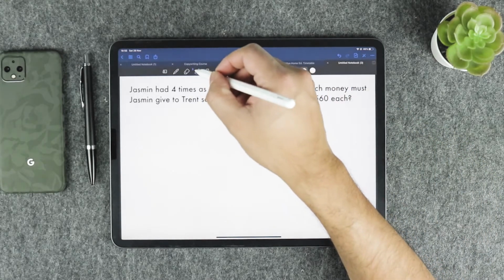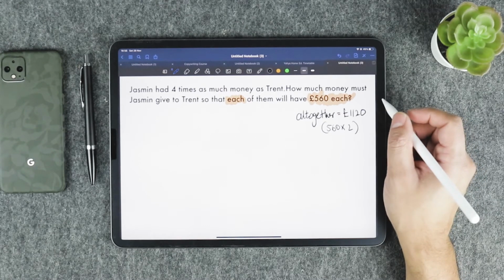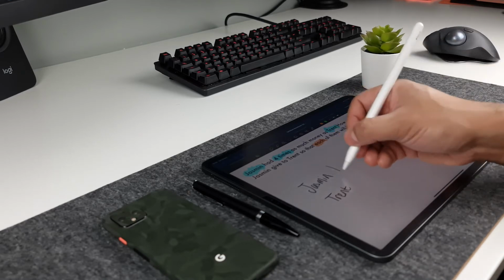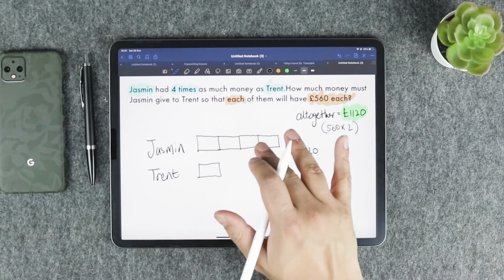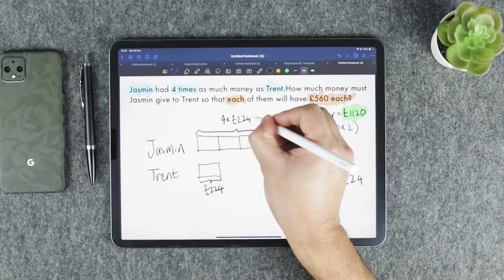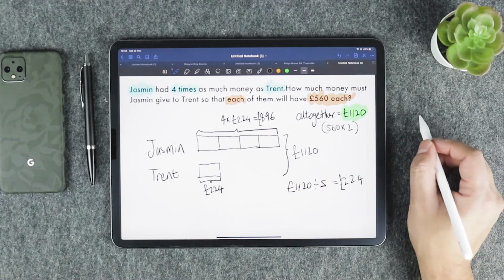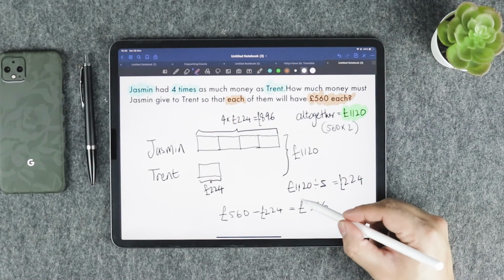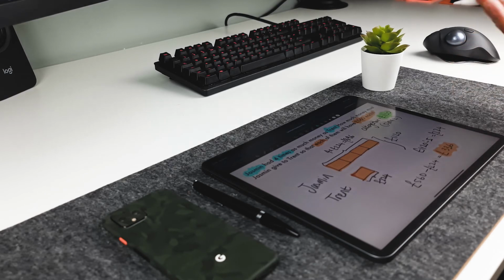This week's SundaySolution to our WednesdayWowzer - 29th November 2020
Question:
Jasmin had 4 times as much money as Trent. How much money must Jasmin give to Trent so that each of them will have £560 each?